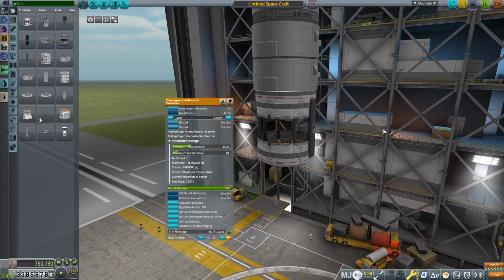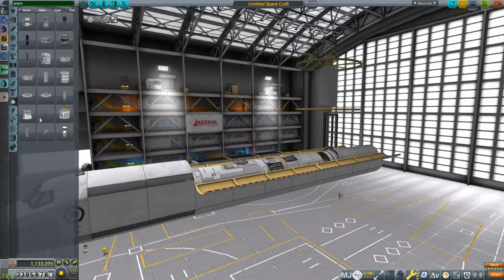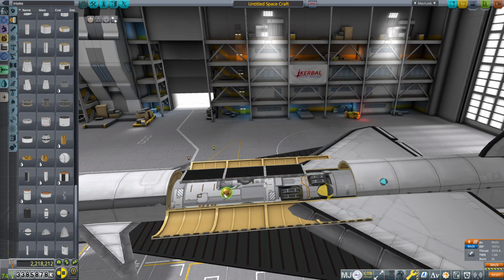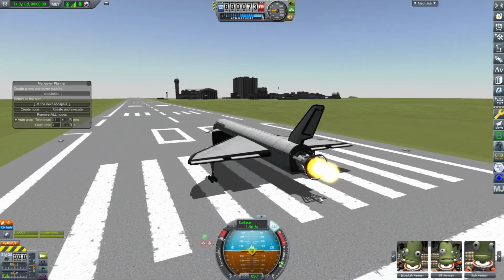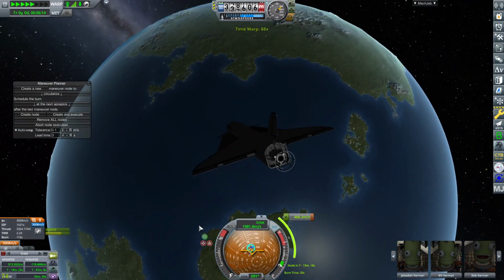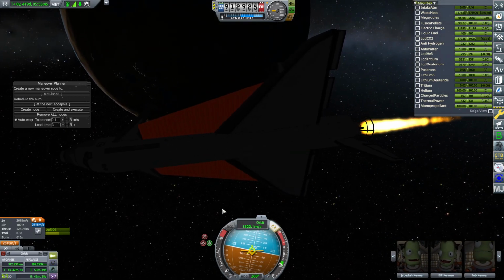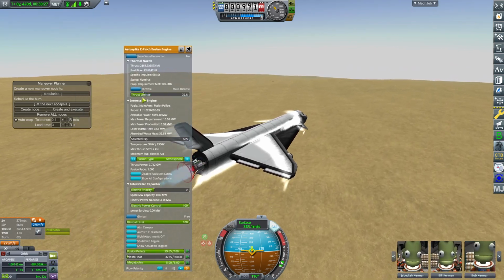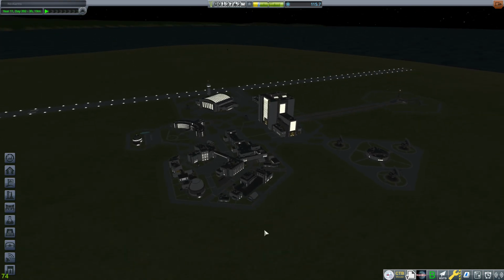Kerbal Space Program - Interstellar Extended Tutorial - Episode 2 - Antimatter collection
Hey folks, Darth Alpha here my first of hopefully many KSP-IE tutorials!  Most information about Interstellar Extended is woefully out of date, so I intend to show (almost) every engine, reactor, and some tips and tricks I've picked up along the way.  Come and join me on this adventure!

Today we're playing around with space planes, the aerospike z-pinch engine, and collecting some anti-matter!  Oh, and we get filthy rich!

Modlist:

BetterTimeWarpContinued
Breaking Ground
ClickThrough Blocker
Community Terrain Texture Pack
Filter Extensions - Plugin
Hangar Extender
Harmony 2
Hide Empty Tech Tree Nodes
Interstellar Fuel Switch
Interstellar Fuel Switch Core
Interstellar Redistributable
Kerbal Joint Reinforcement Continued
Kerbal Space Transport System
Kopernicus Planetary System Modifier
KSP Interstellar Extended
KSP Recall
Making History
MechJeb 2
ModularFlightIntegrator
Module Manager
Patch Manager
PersistentRotation Upgraded
ReStock
SpaceTux Library
Stockalike Station Parts Expansion Redux
Stockalike Station Parts Expansion Redux - Internal Spaces
Toolbar Controller
TweakScale - Rescale Everything!
TweakScale Redistributable